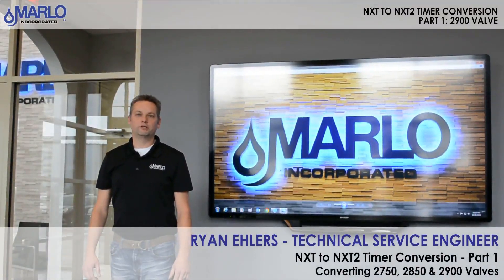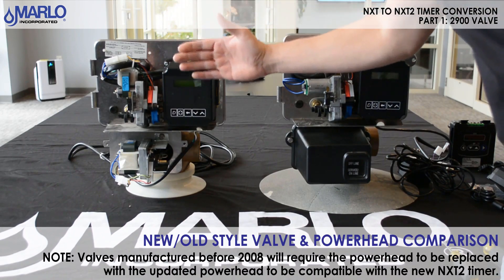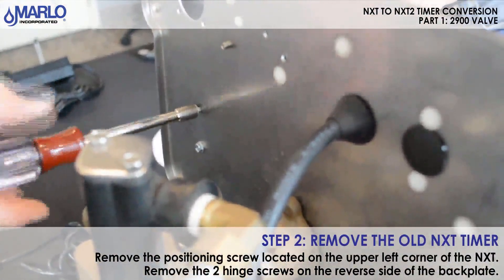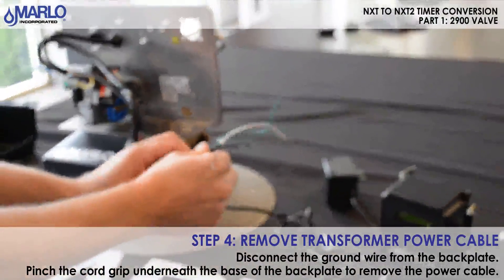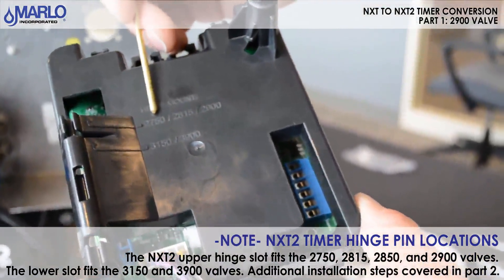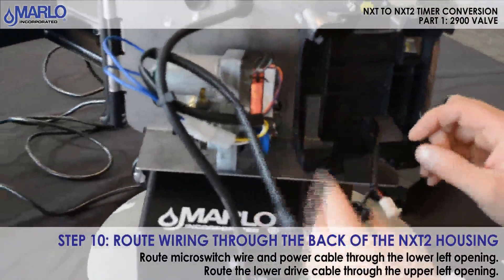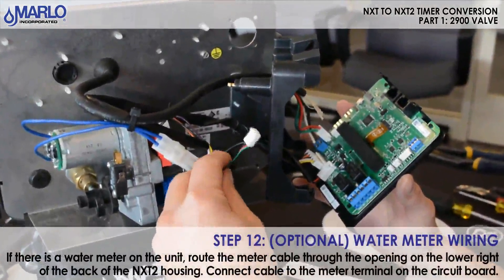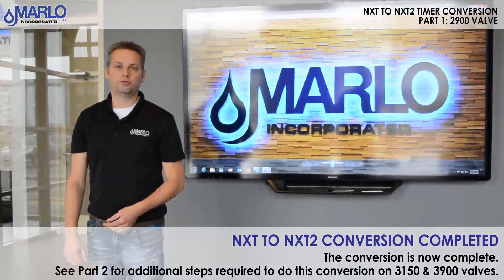NXT to NXT2 Timer Conversion Part 1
Converting 2750, 2850 & 2900 Valves to the new NXT2 timer.